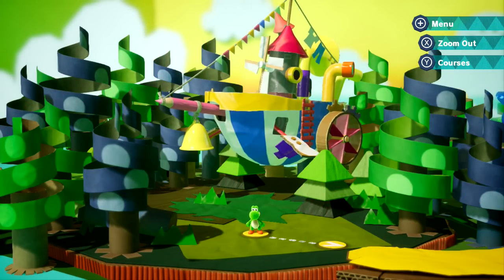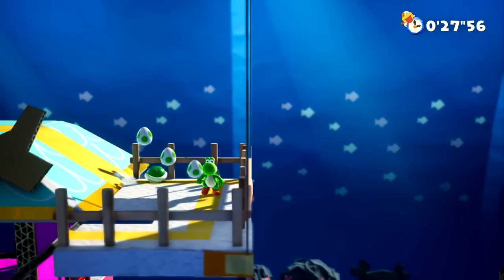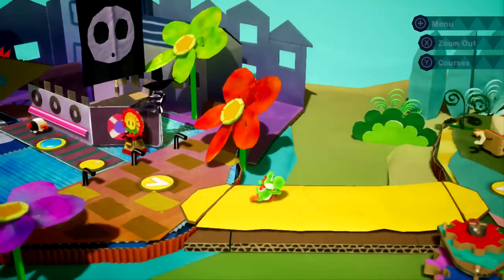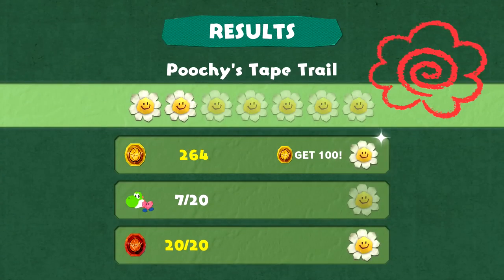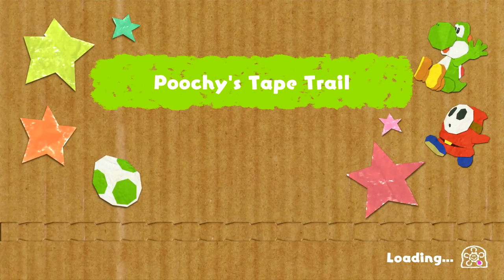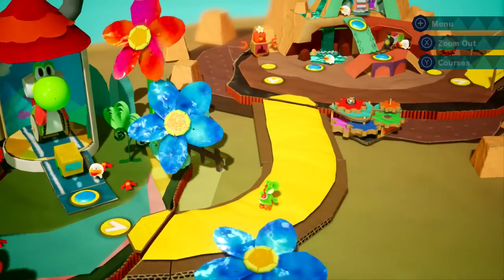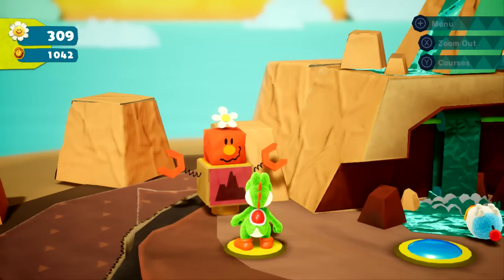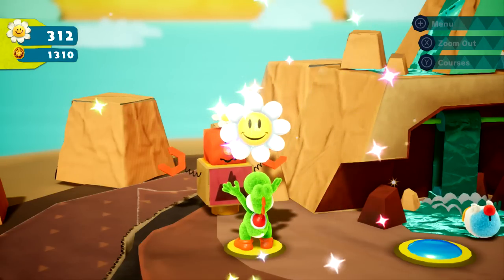Yoshi's Crafted World Gameplay Walkthrough - Episode 20 - Souvenir Hunt!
Welcome to the Yoshi's Crafted World Part 20! We continue our Yoshi Nintendo Switch adventure with Yoshi going on a Souvenir Hunt!

More information about Yoshi's Crafted World on Nintendo Switch played by ZebraGamer
Jump into a new Yoshi adventure in a world made of everyday objects—like boxes and paper cups!
As Yoshi, you’ll leap up high, gulp down enemies, and set out on a treasure hunt to find all the different collectables. On the flip side, stages can be played backwards, providing new perspectives to explore and new ways to locate some of the more craftily hidden items!
It all started when Kamek and Baby Bowser set out to steal a gem-set stone. Legend has it that this fabled artifact can grant the bearer their wildest dreams! But when the artifact’s gems are sent flying, it falls upon Yoshi and friends to find them. Luckily, saving the day can be cooperative and challenging. Pass a Joy-Con controller to a friend to team up as fellow Yoshis. Also, Mellow mode gives Yoshi wings for a breezier experience, which may come in handy! Finding all the flowers, coins, and Poochy Pups is no small feat! For extra protection, suit up in one of the handicraft costumes you can unlock in-game!